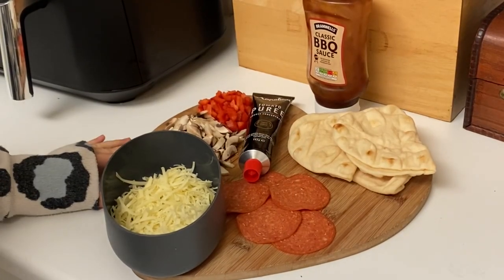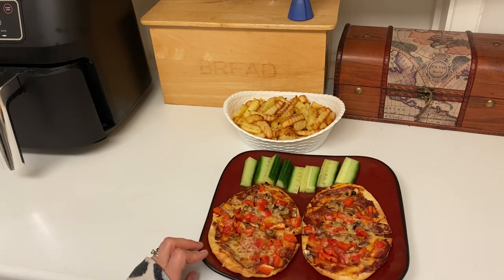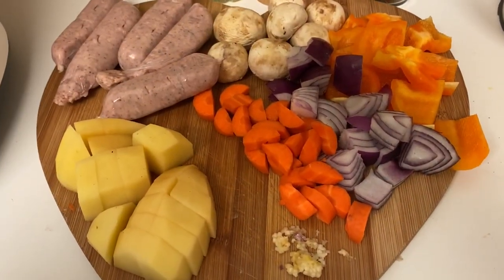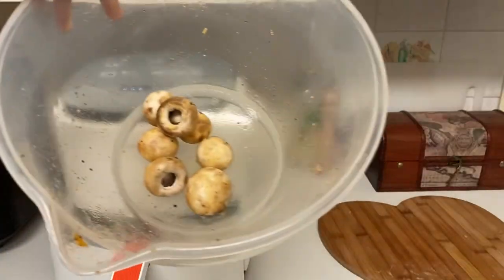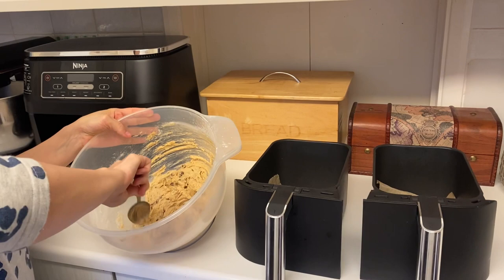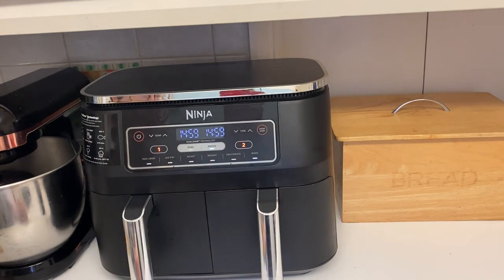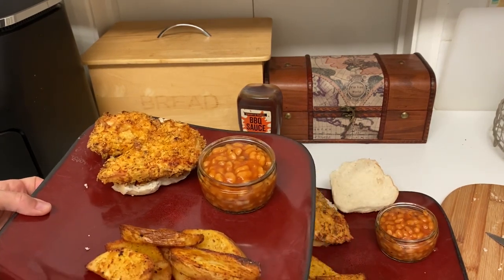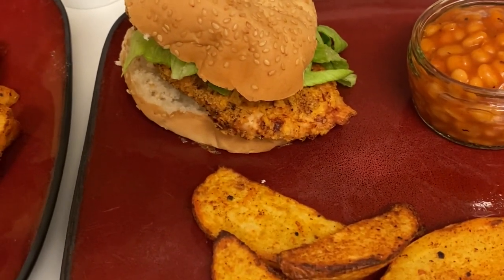5 budget friendly air fryer recipes - saving money in 2023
Hey everyone! This video shares with you 5 budget friendly air fryer recipes that we have enjoyed since getting our ninja!

They’re all ones you can adapt or chuck in whatever veg you have which is fab for saving money and avoiding food waste.

I’ll share the cookie recipe that I used - I halved the recipe

Donna x